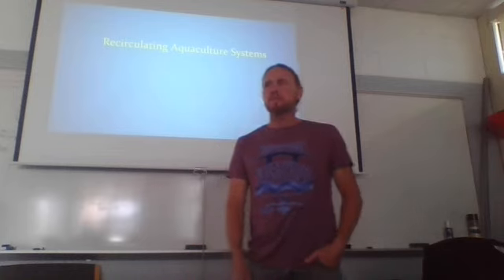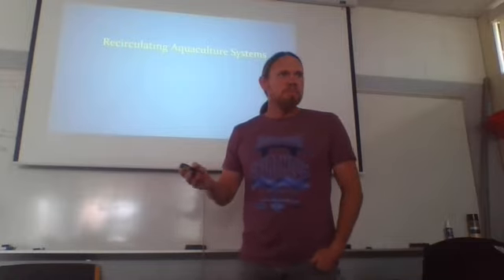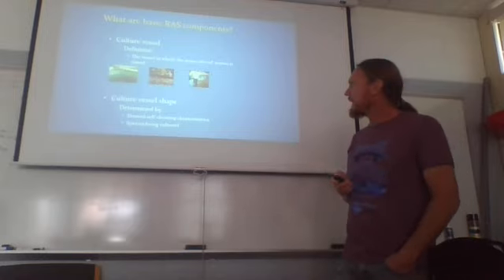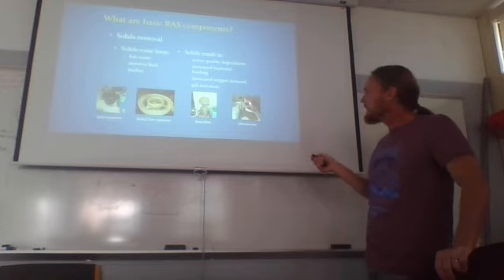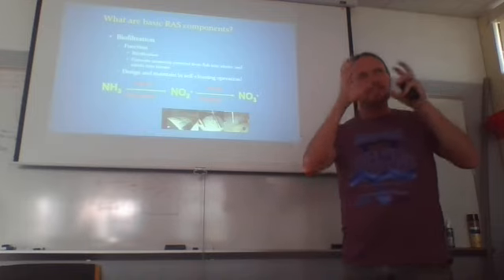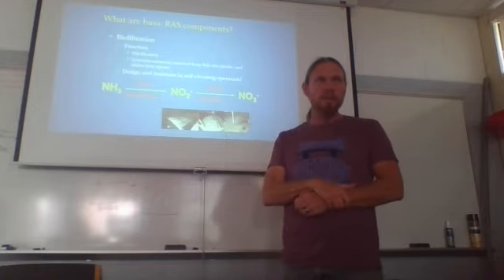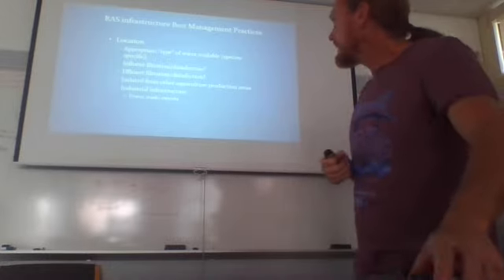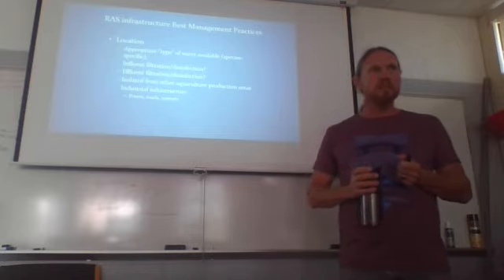Recirculating Aquaculture Systems